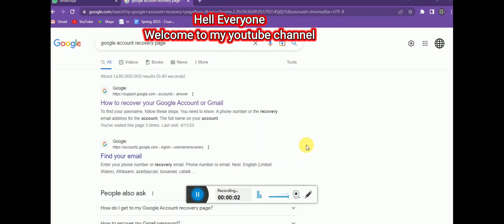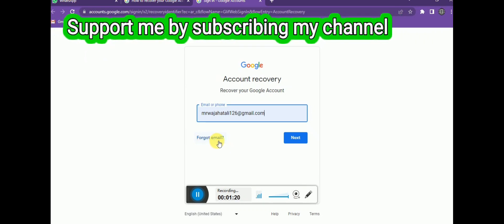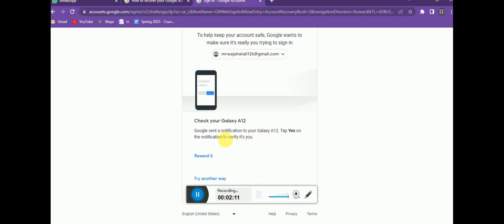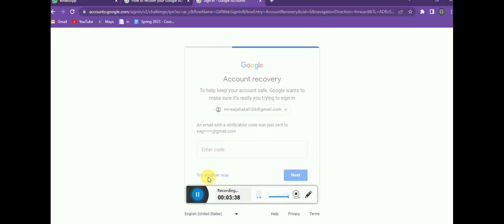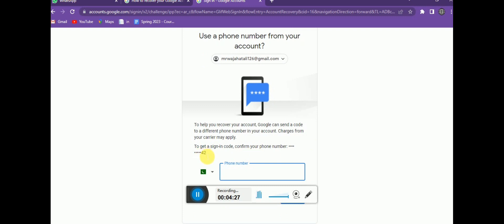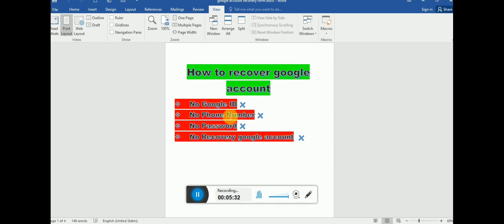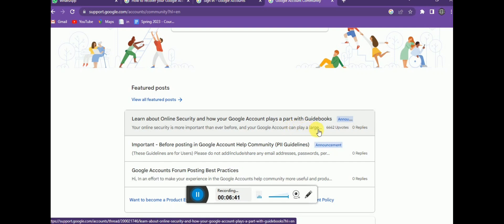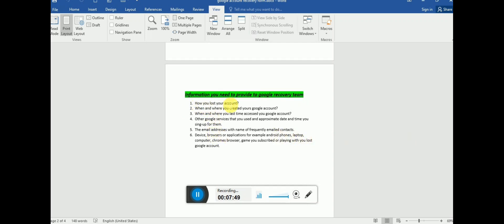How to recover lost Gmail Account 2023 new updates | Recovery of Hacked gmail account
How to recover gmail account easily, recovery account and phone number changed how to recover it.

gmail recovery
email recovery
gmail hacked
google account recovery
how to hack gmail account
account recovery notification not coming
como recuperar o gmail do celular roubado
gmail account recovery
gmail account recovery problem
how to recover gmail without password
how to recover google account
how to recover hacked gmail account 2022
how to recover my gmail account
how to recover old email account without phone number
how to recover your gmail account without phone number
how to recover youtube channel
my gmail account hacked and phone number change

Please recover my google account,
recover a hacked a account,
gmail account recovery,
easy account recovery,gmail account recovery
google account recovery form, gmail recovery form
tow steps verification problem.
what information to provide to google for account recovery